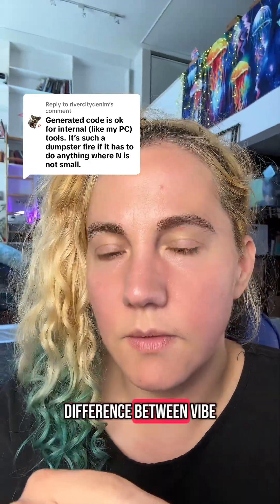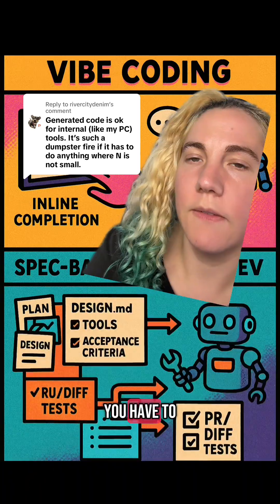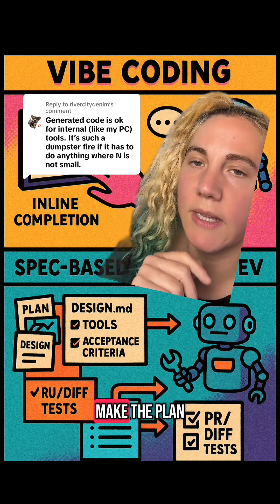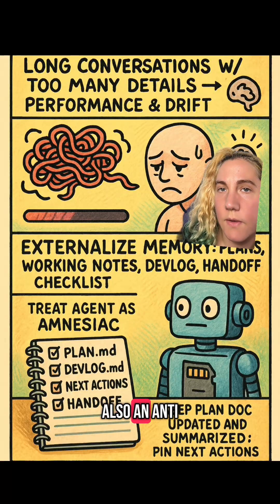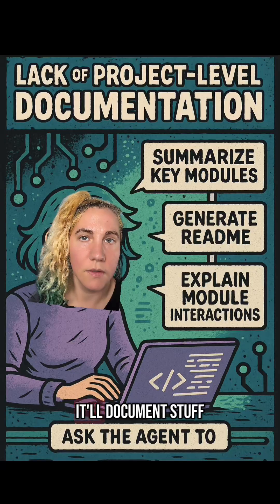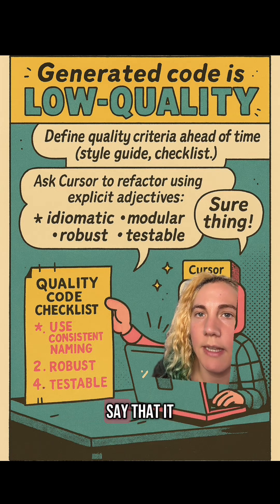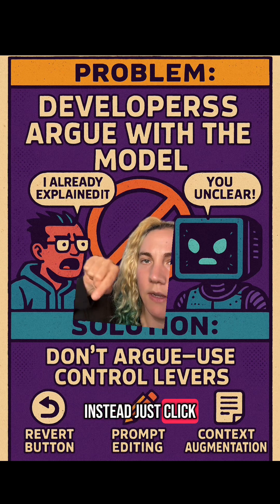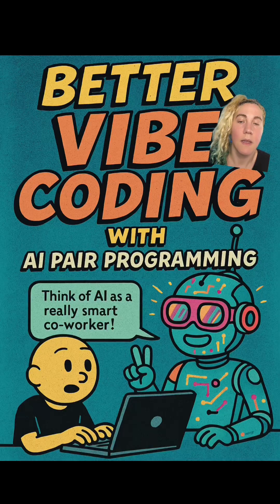vibe coding vs spec based coding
vibe coding vs spec based coding - llm ai vibe vibecode computerscience softwareengineer devs agentic claude chatgpt chatbot the zine is on 🦋greenscreen